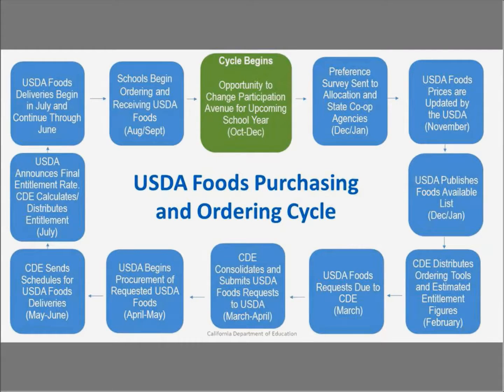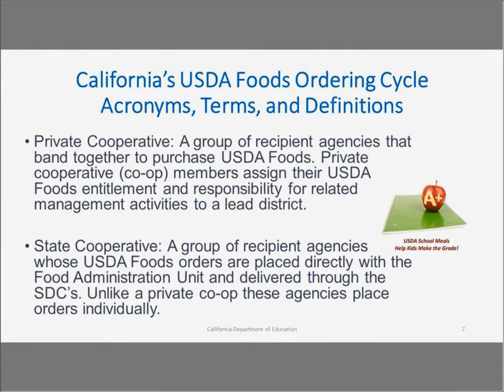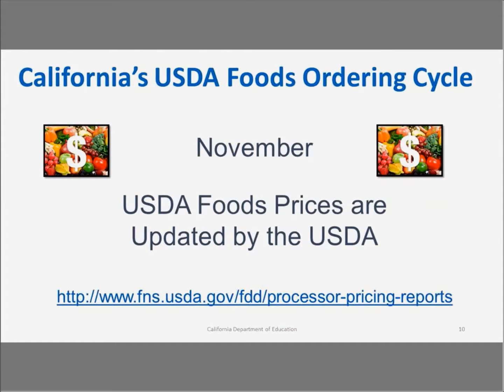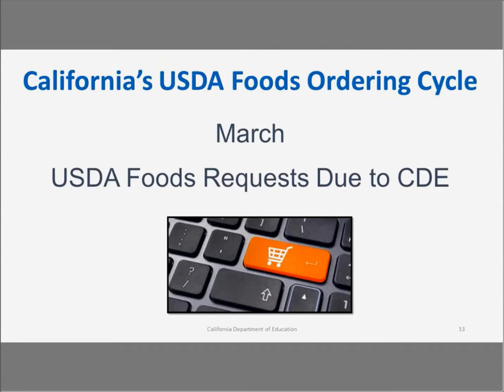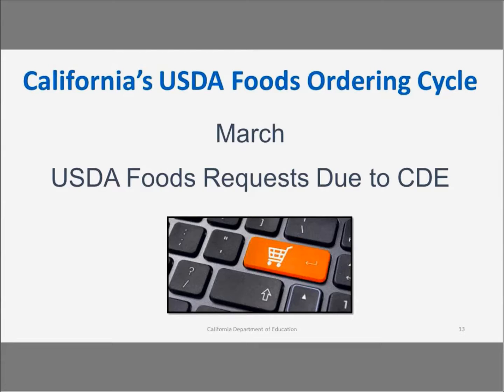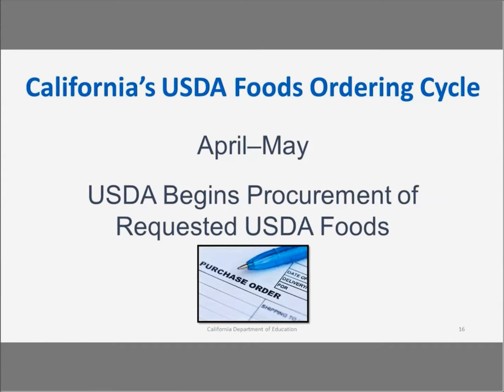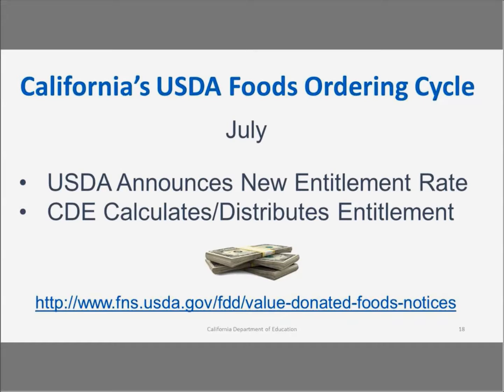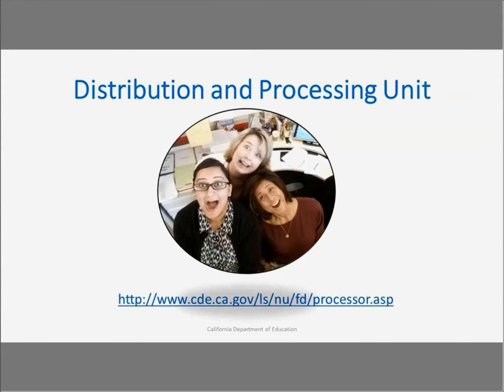CDE Food Distribution Program: U.S. Department of Agriculture Foods Purchasing and Ordering Cycle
California Department of Education: U.S. Department of Agriculture Foods Purchasing and Ordering Cycle Webinar is an overview of the purchasing and ordering cycles for U.S. Department of Agriculture (USDA) Foods. The Webinar describes the USDA procurement process, why California has specific ordering timelines, and how recipient agencies can plan their USDA Foods purchases for an upcoming school year.

Published: November, 2016

Web links referenced in this video:
California Department of Education Web pages:

For questions regarding the content of this video, please visit the California Department of Education Food Distribution Program (FDP) Web or contact the FDP by phone at , or by e-mail at .